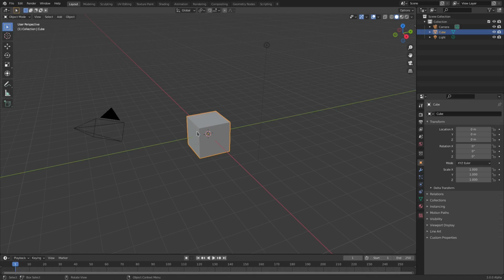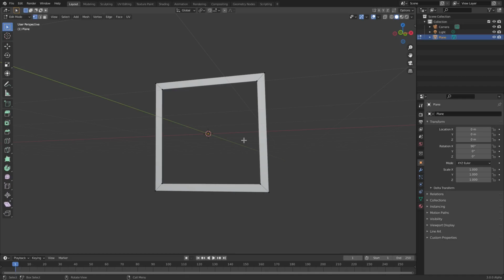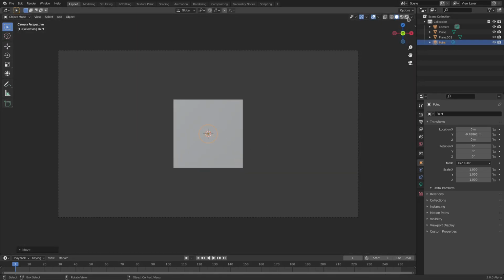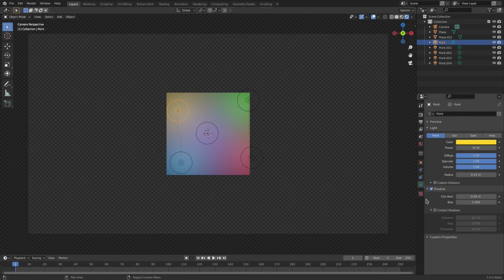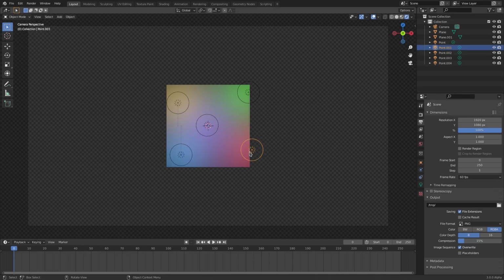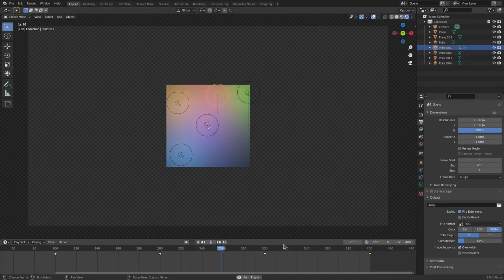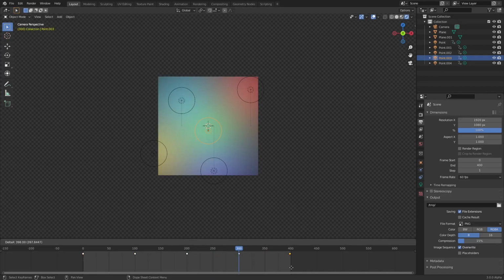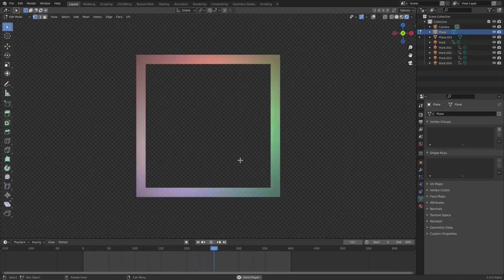COLOR WAVE MOTION GRAPHIC TUTORIAL - BLENDER EEVEE 3.0 TUTORIAL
Here's a fun color wave motion graphic type tutorial in Blender 3.0 Eevee!